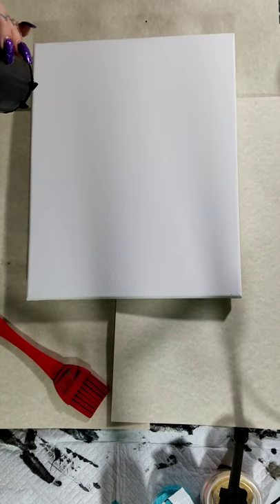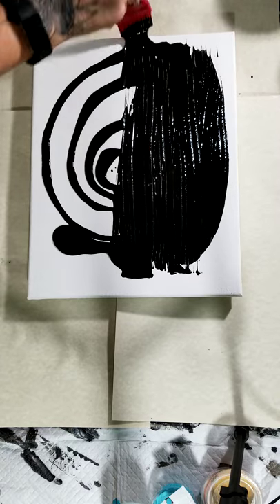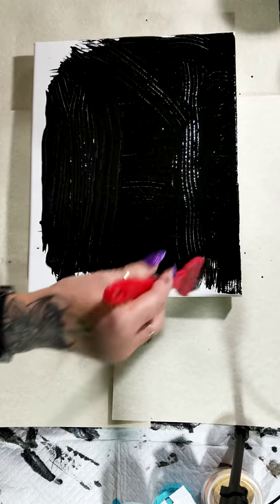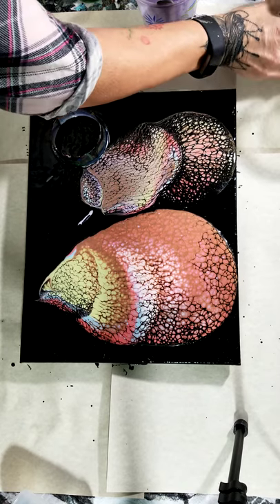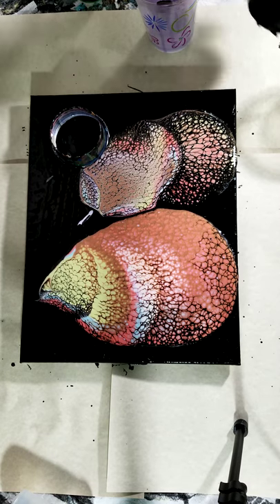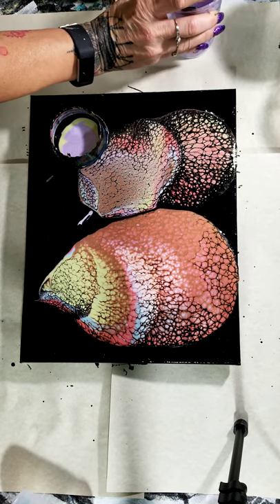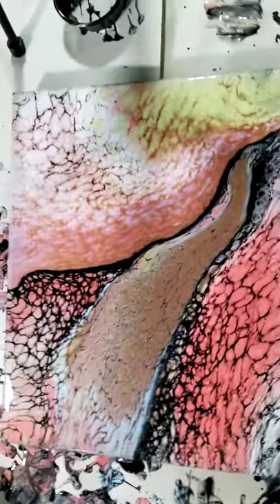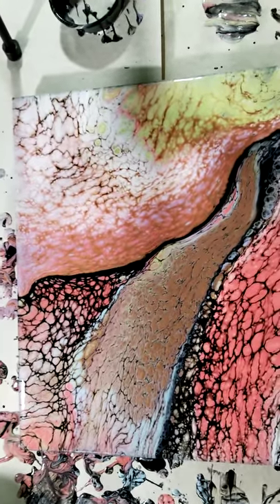Coral River, Acrylic pour open cup pour, Beautiful color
Acrylic pour open cup pour